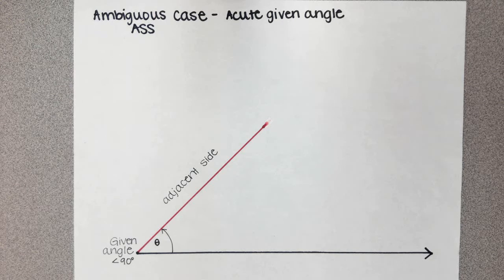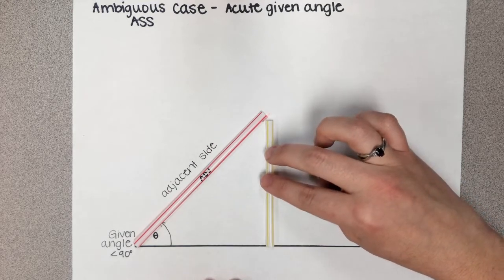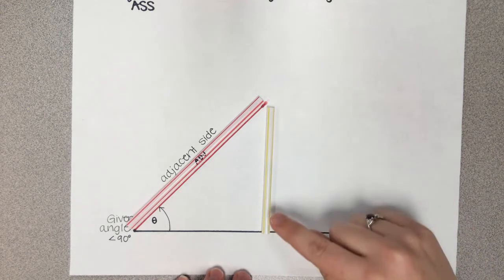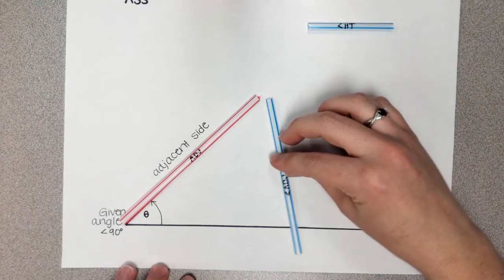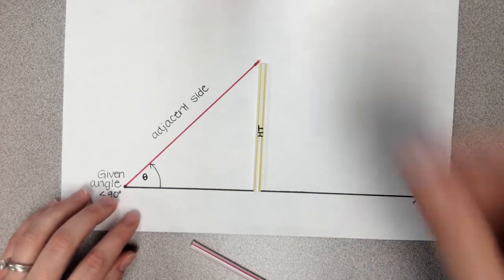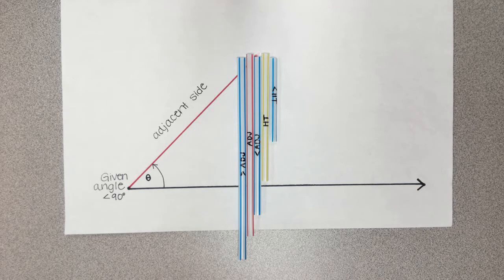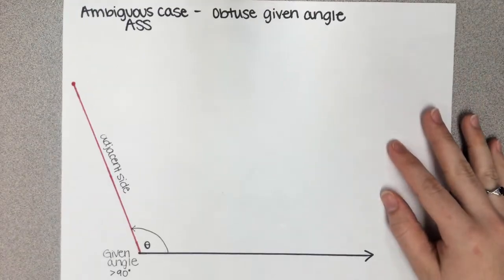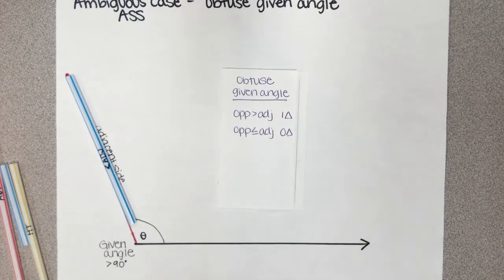Determining Number of Triangles for Ambiguous Case SSA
This video explains how you can determine the number of triangles that can be formed (0, 1, or 2) from two given side lengths and a non-included angle measure.